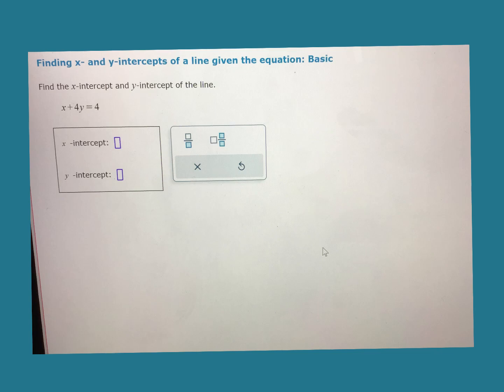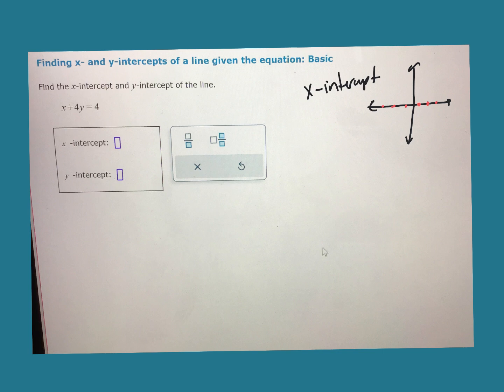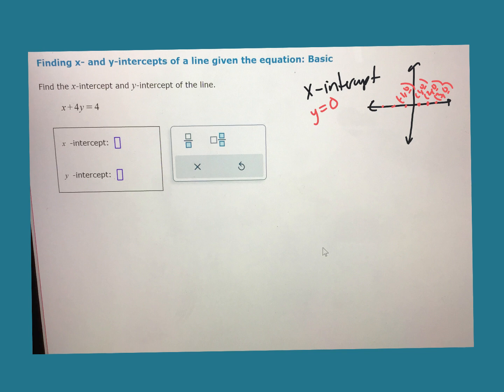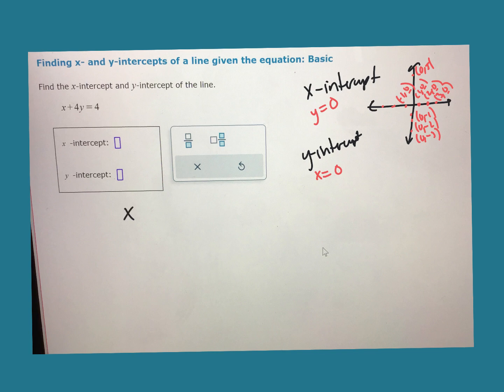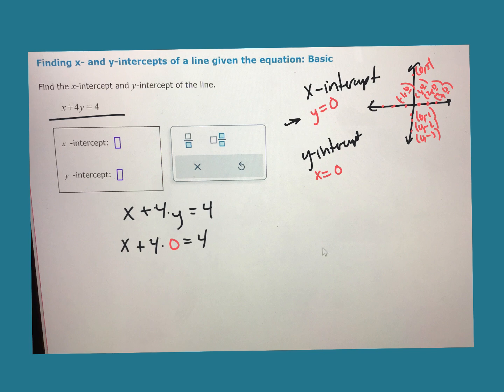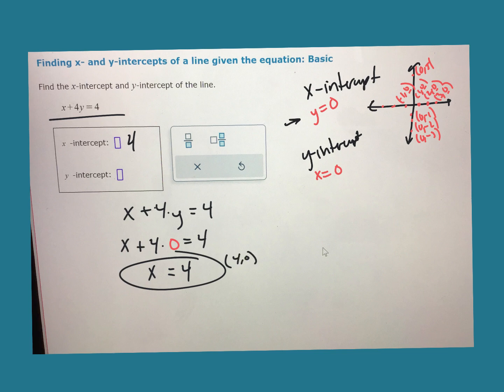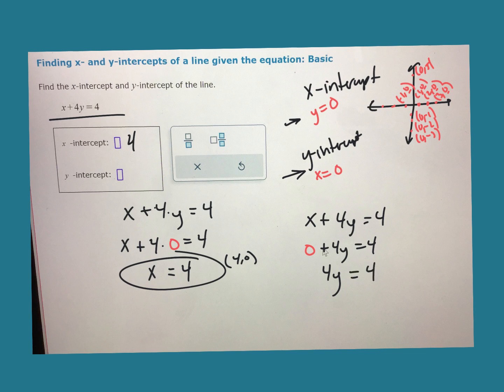Finding the X- and Y- Intercepts of a Line Given the Equation- Basic